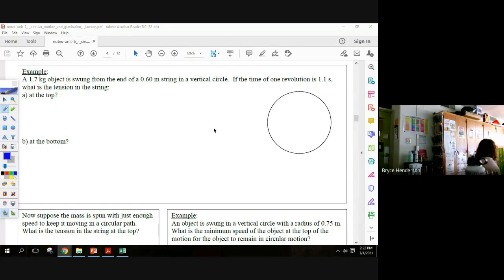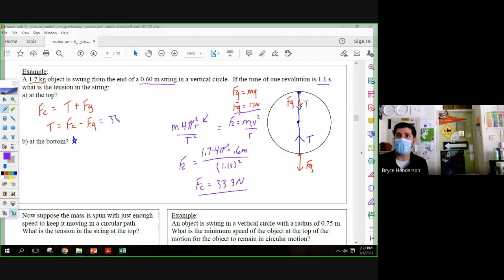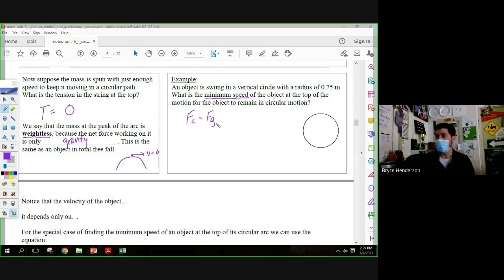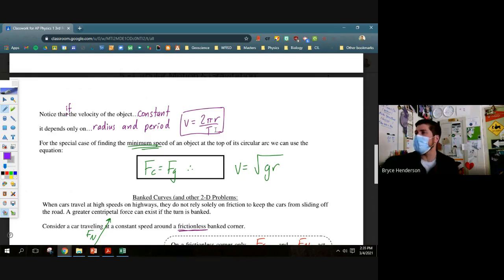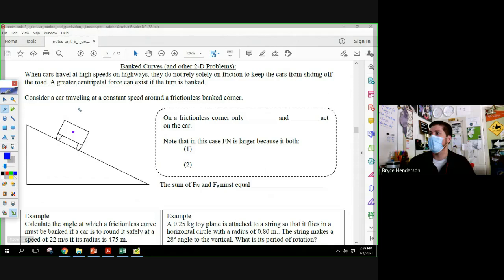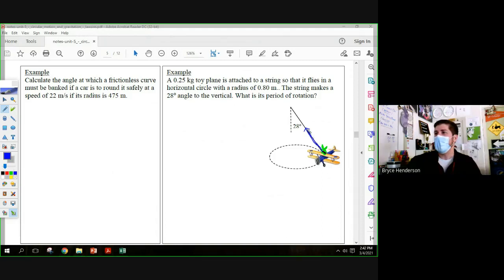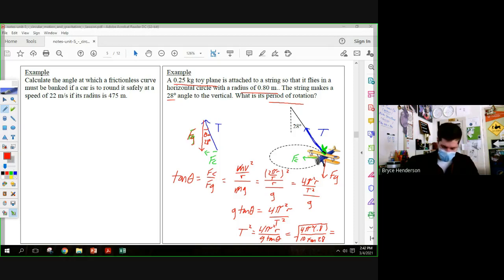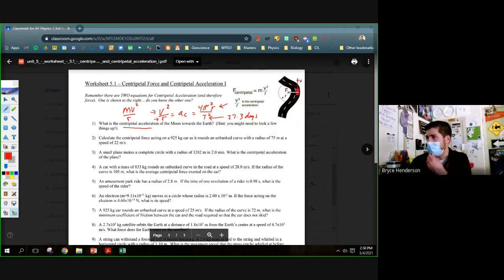UCM pt. 2 notes - 3/4/21